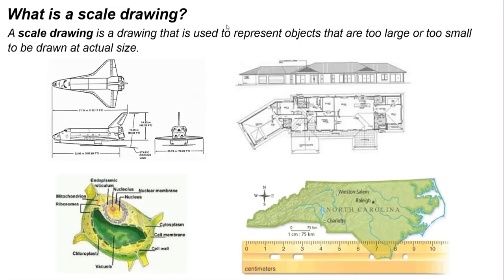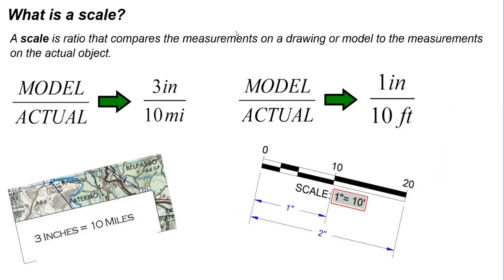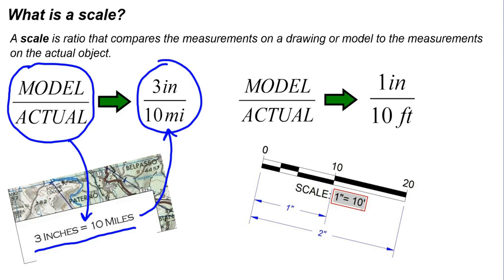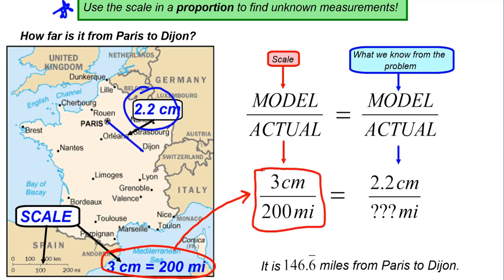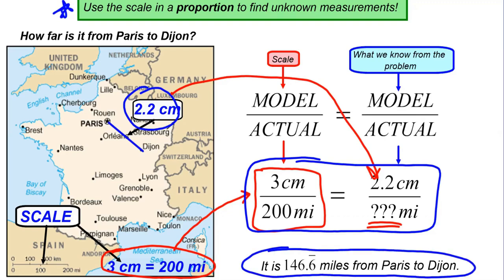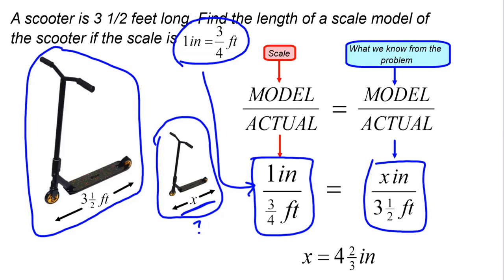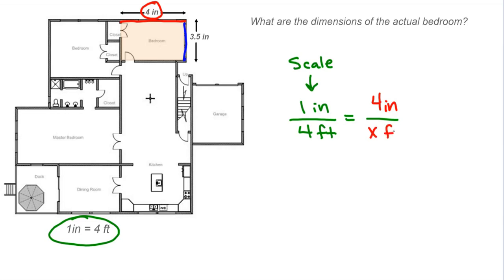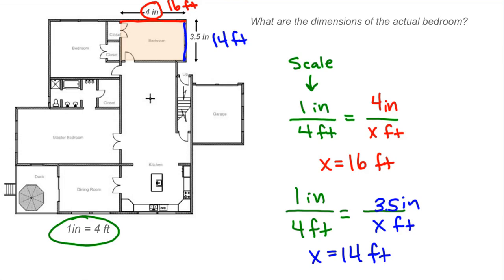G6-4 Scale Drawings & Models